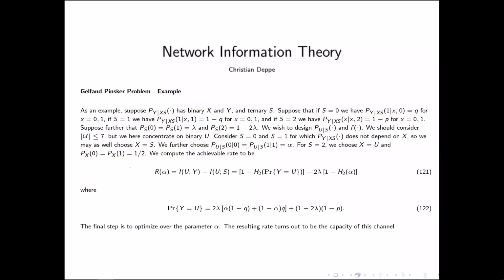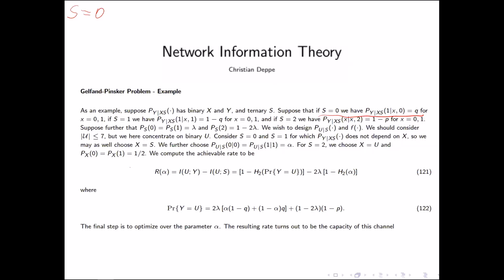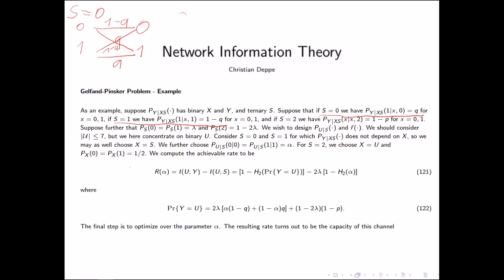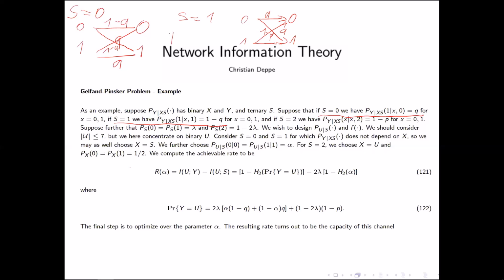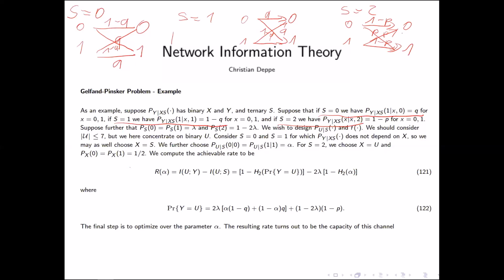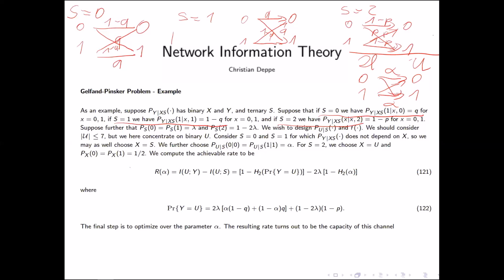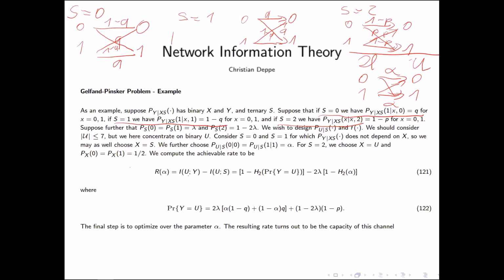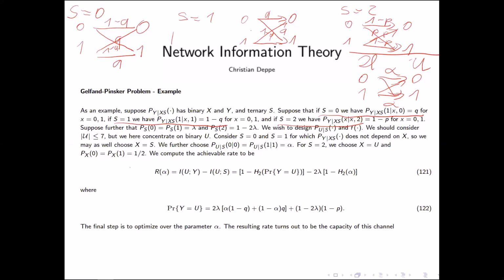Example for gelfand Pinsker [L07.03]